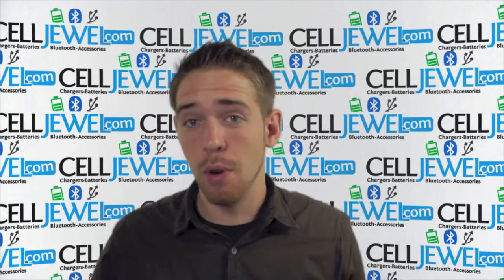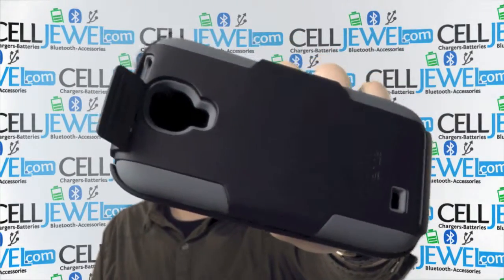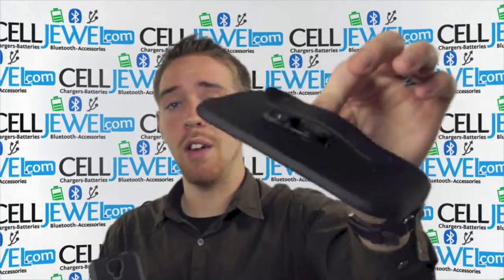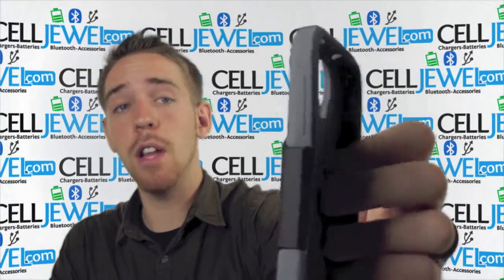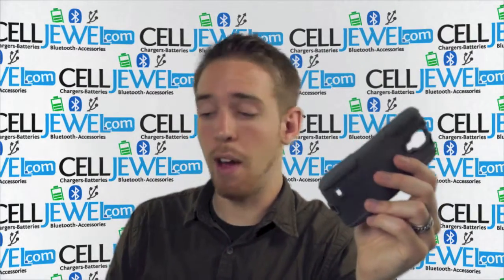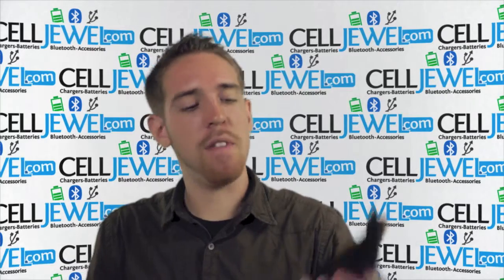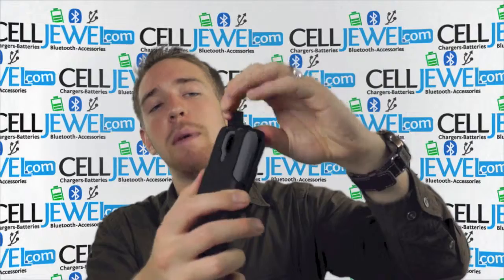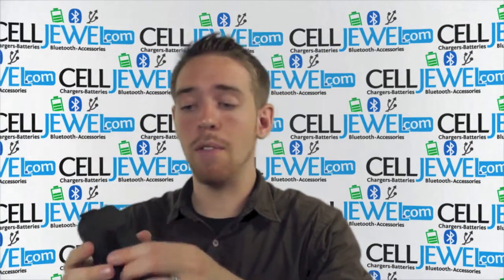CellJewel.com - Ventev - fusionpro Case for Samsung Galaxy S4 in Black/Gray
Looking for an all-in-one case for your Cell Phone?  This Combo Holster features a one piece hard shell case and a matching holster to accommodate the case. Both case and holster features a rubber-coated hard plastic that is durable and provides grip. The case snaps easily onto the back of your phone and slides into the holster perfectly. The back of the holster features a 180° ratcheting belt clip for added adjustability.
Features:
·         Durable, lightweight swivel holster provides maximum comfort and flexibility!
·         Made of high-quality polycarbonate plastic.
·         This high-impact plastic holster is designed specifically for your phone.
·         Allow you to slip your Cell Phone in and out of the holster with one hand.
·         Securely holds your Cell Phone in place, and remains easy to remove.
·         The belt clip ensures protection and ease while carrying your handset.
·         It keeps your Cell Phone in the right position for easy wear and access.
·         It has prongs to secure your Cell Phone in place.